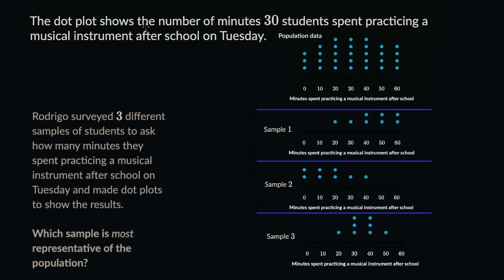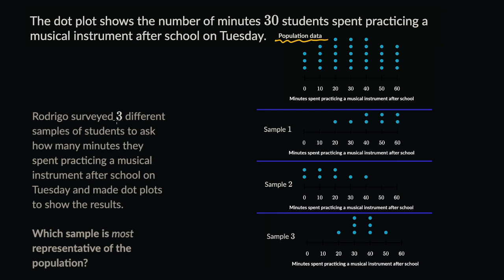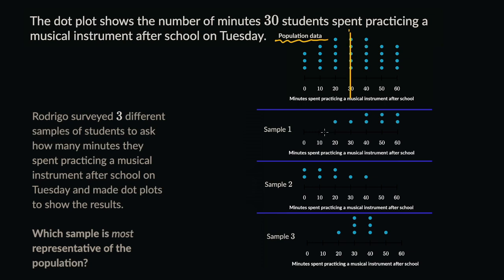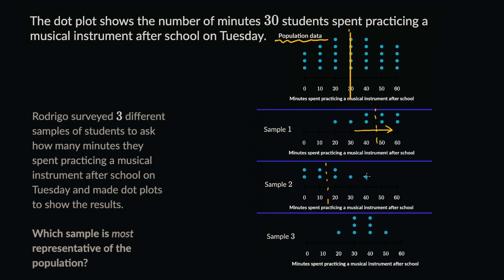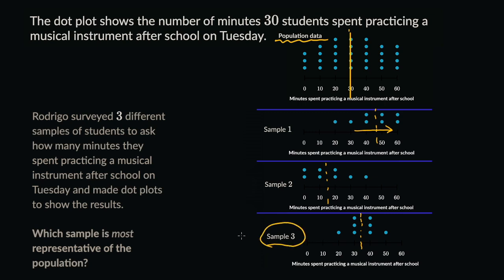Identifying the most representative sample using shape, center, and spread | Khan Academy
Learn how to identify the most representative sample by comparing the shape and spread of sample dot plots to the population dot plot.